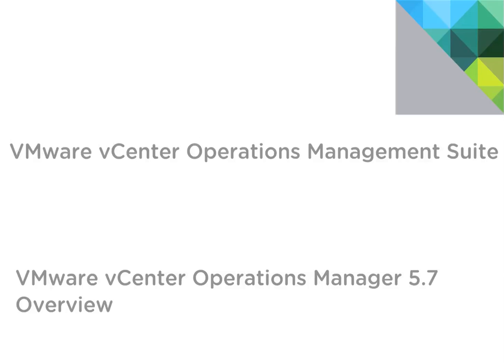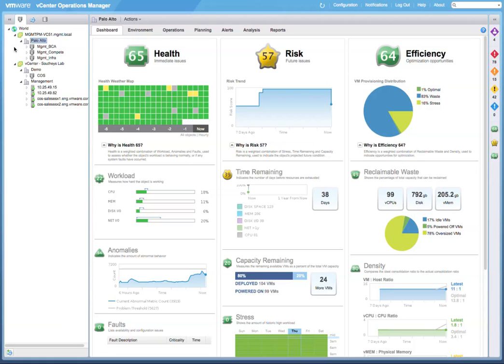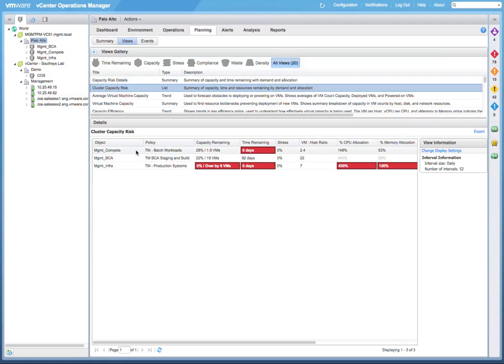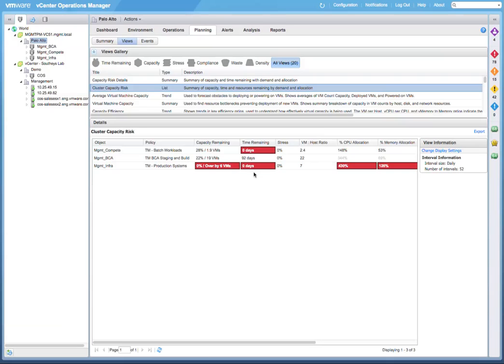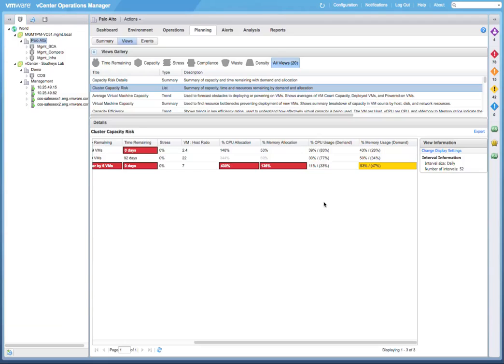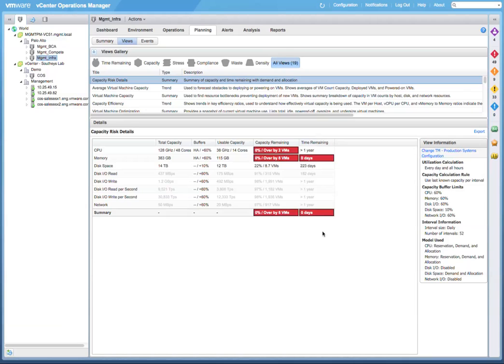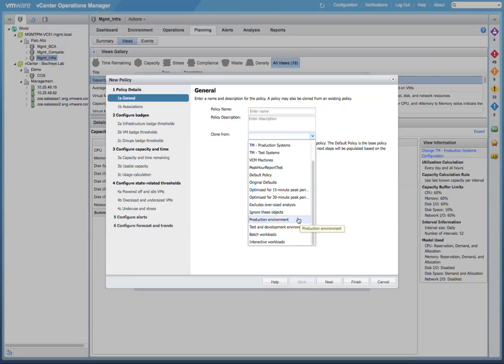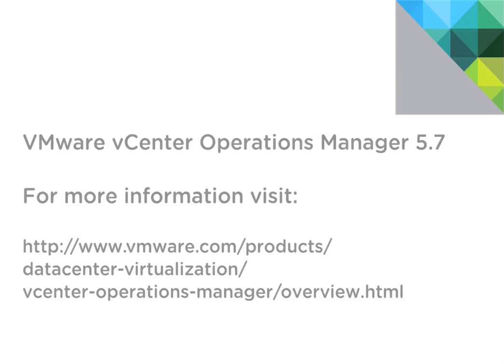VMware vCenter Operations Manager 5.7: Overview of What's New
This video provides an overview of vCenter Operations Manager version 5.7, which is the key component of vCenter Operations Management Suite, and provides you with operations dashboards to gain deep insights and visibility into health, risk and efficiency of your infrastructure, and also includes performance management and capacity optimization capabilities.

With this latest release, vCenter Operations Manager 5.7 comes with robust enhancements including:

§  Allocation-based Capacity Planning
§  Greater Scalability
§  New and Improved Widgets